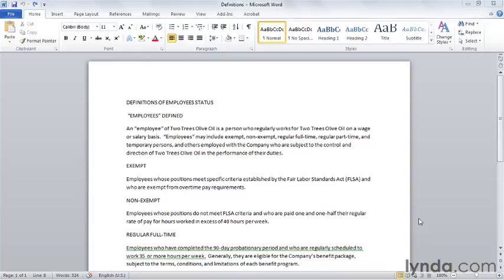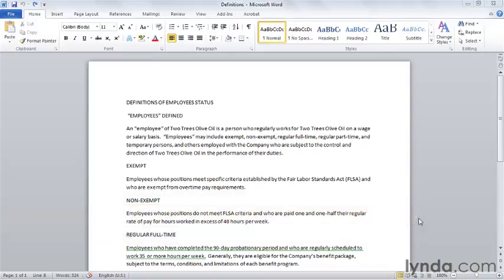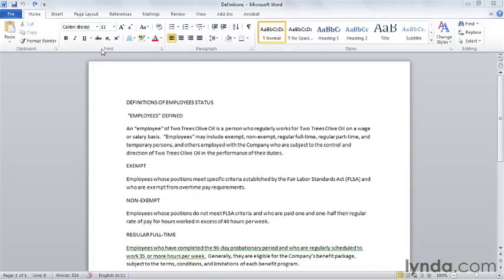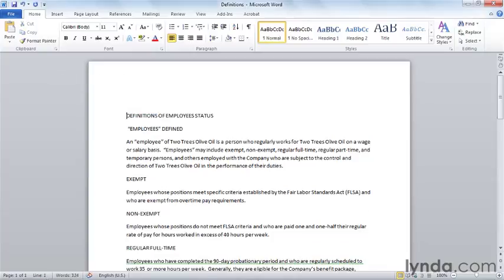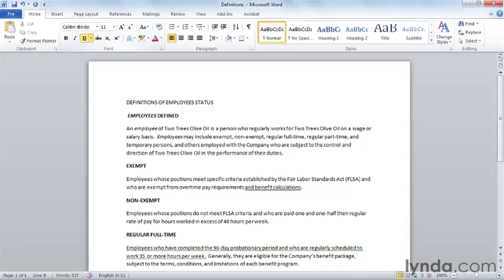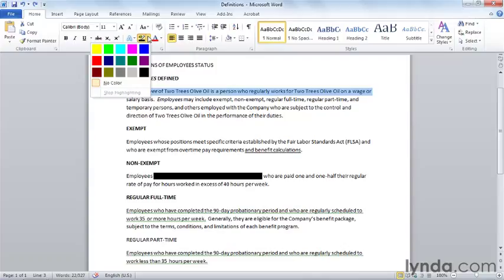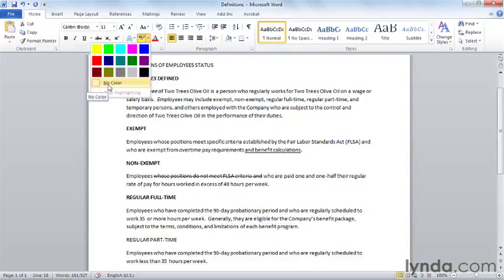0403 Applying basic formatting